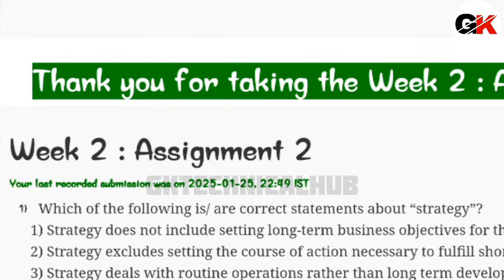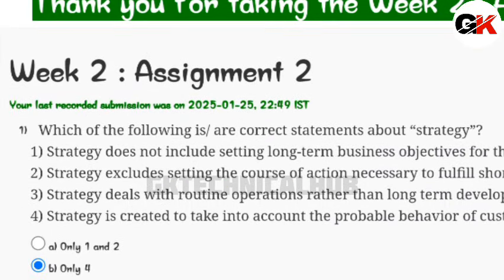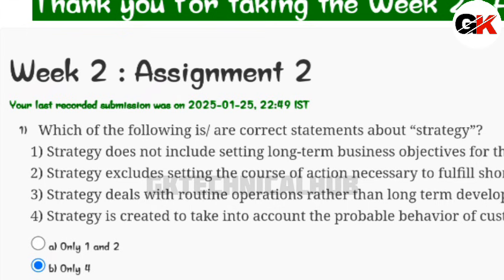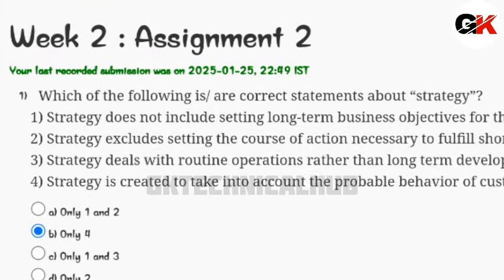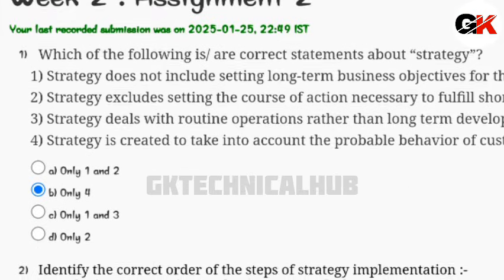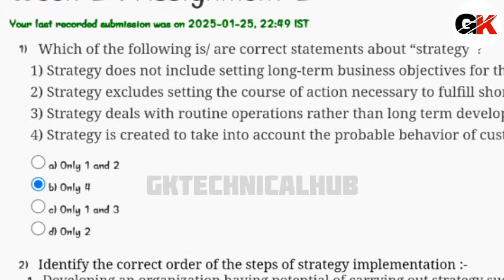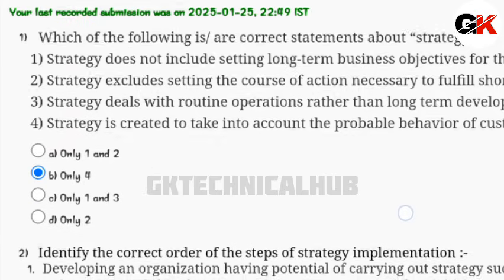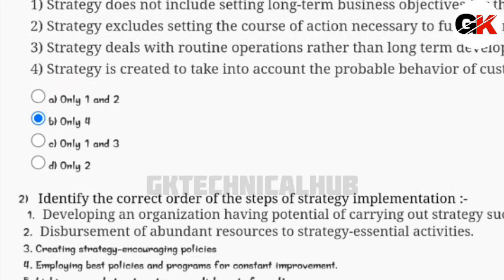Training And Development Week 2 Assignment 2 Solution 2025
We are going to see In this video, we provide comprehensive answers and explanations for the Week 2 assignment of the NPTEL course on "Training And Development ."